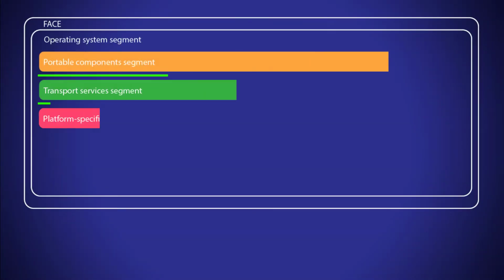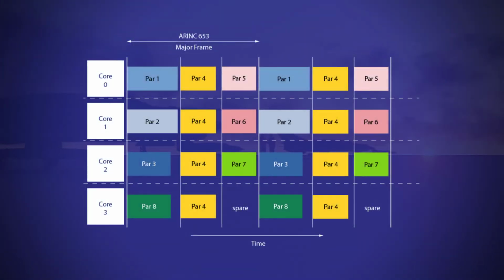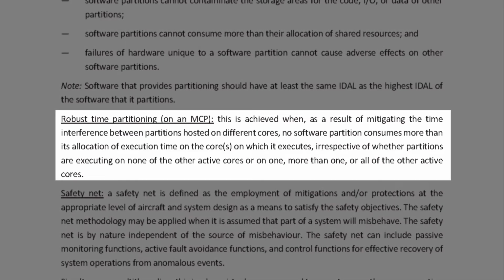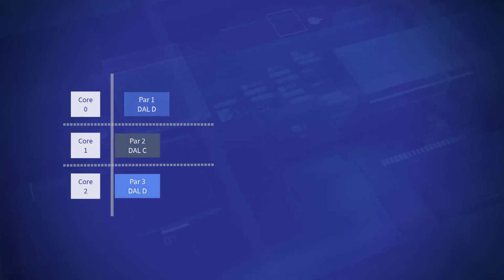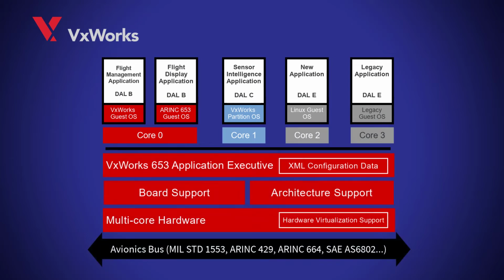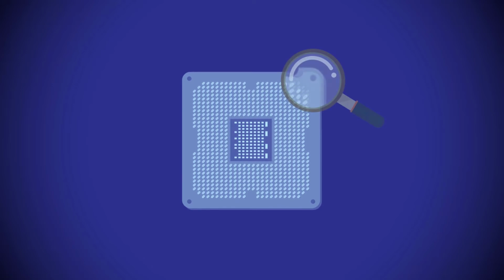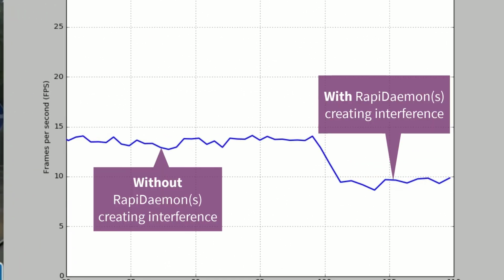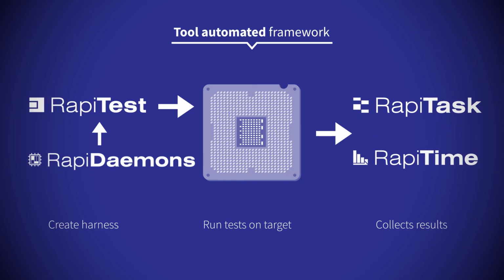Enabling cost-effective modular avionics through the FACE standard with Rapita, Bell and DDC-I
Major defense suppliers like Bell have embraced the Modular Open System Approach to enable quick, cost-effective new technology integration. This video explains how Rapita works with customers like Bell and other ecosystem suppliers like DDC-I and Wind River to facilitate compliance with the Future Airborne Capability Environment (FACE) standard.